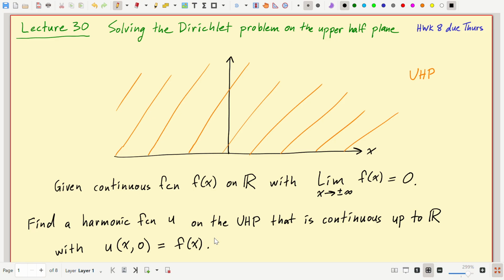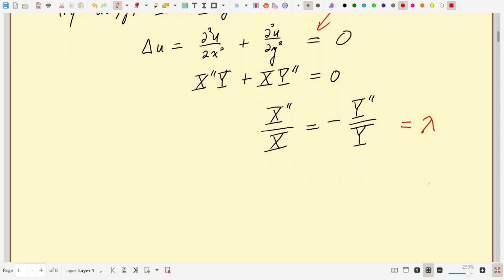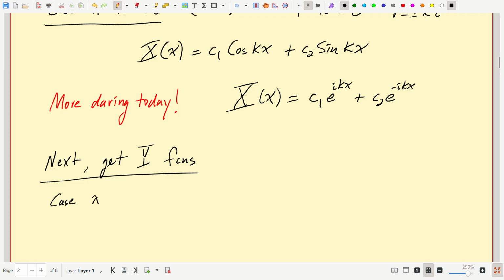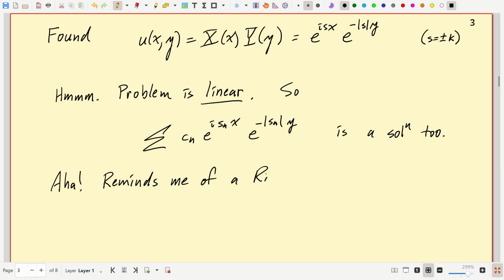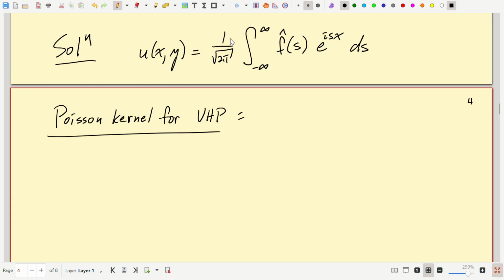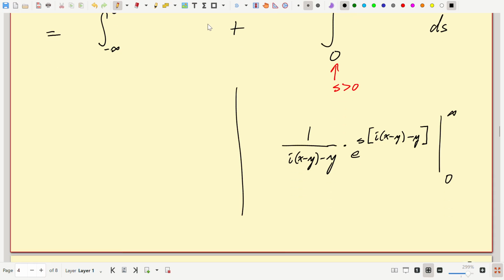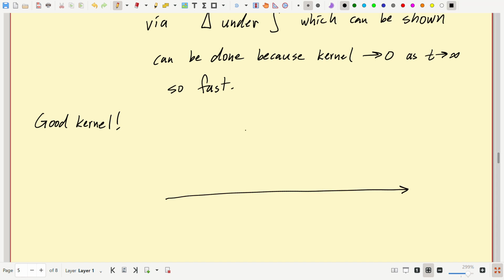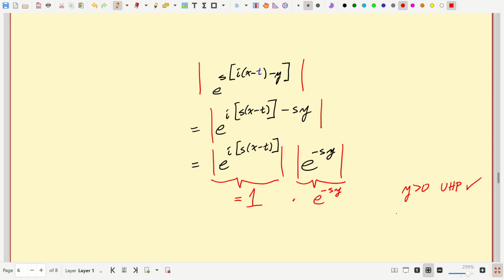Lec 30 - Dirichlet problem in the Upper Half Plane (Purdue University)